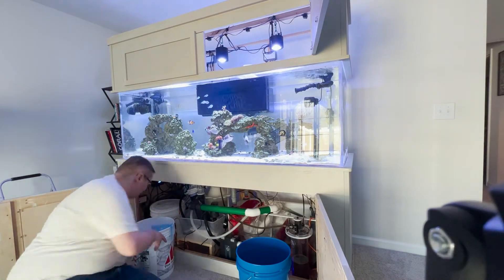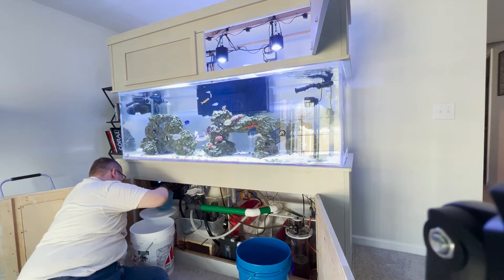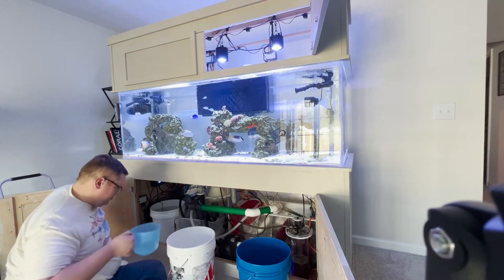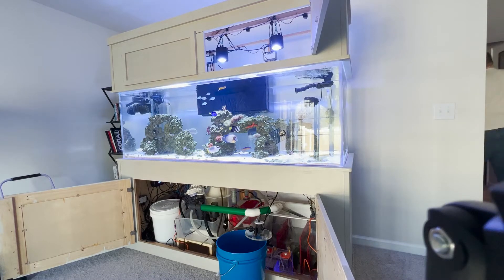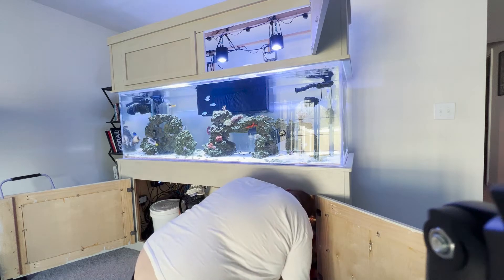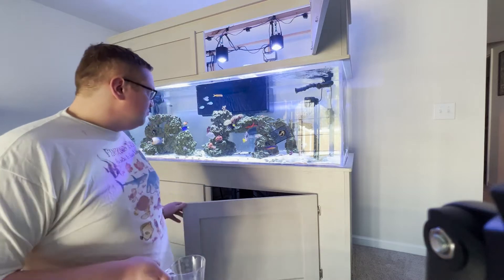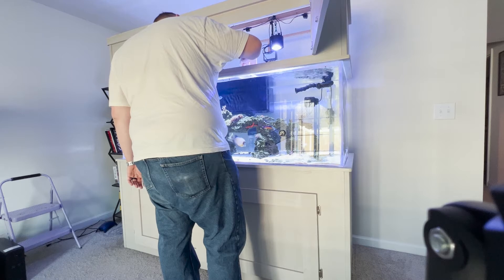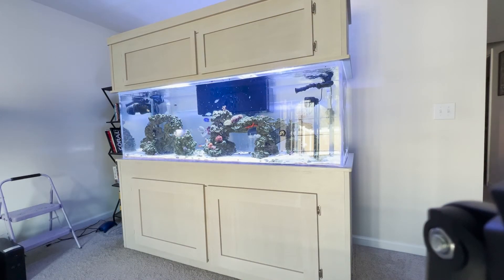Reef Chart 111!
Triple ones! Today I made a little time lapse of what I did for the tank today. It took I think a total of around 8 minutes including feeding time. I did spend more time with the tank than that but that was a rough amount of "maintenance time".